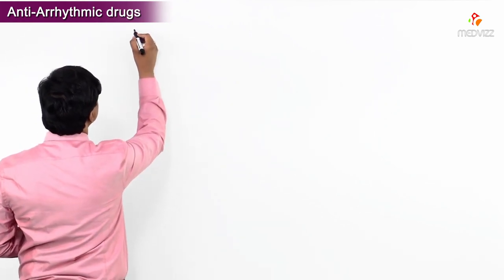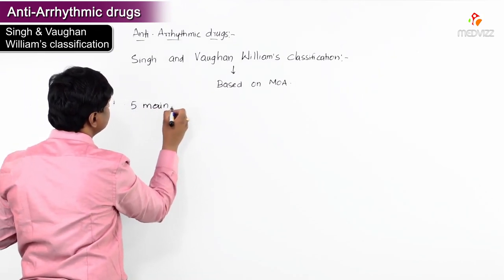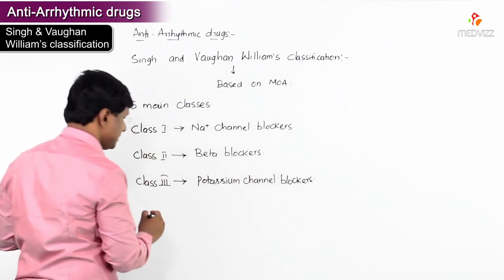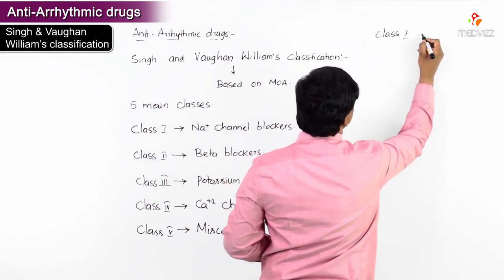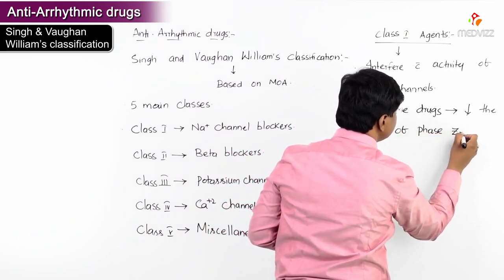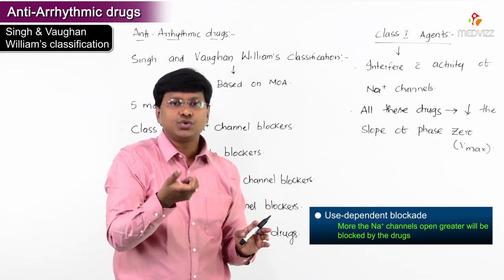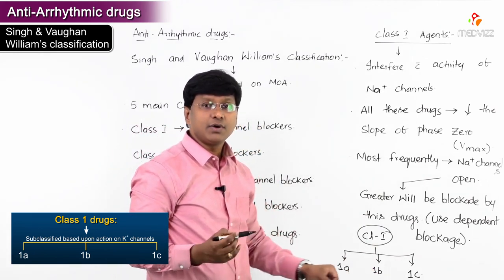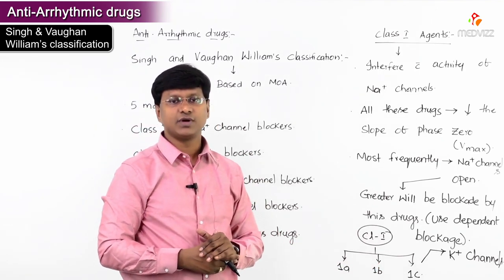Anti arrhythmic - Classification & Class 1 agents